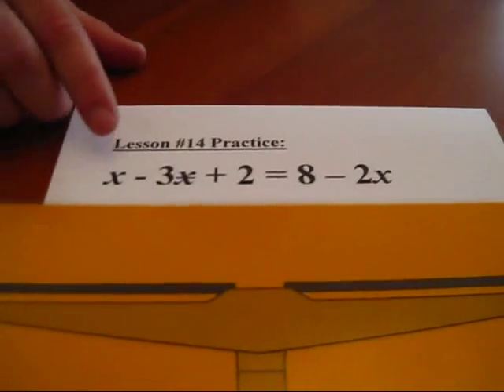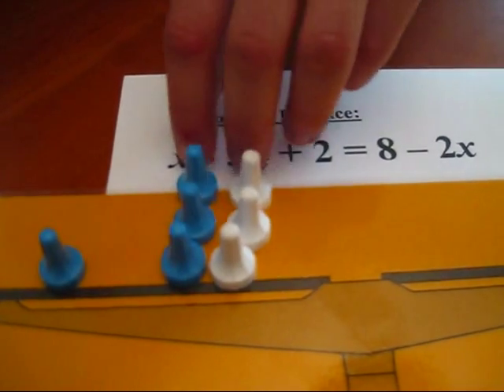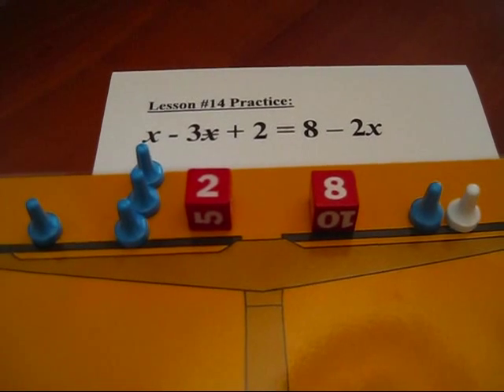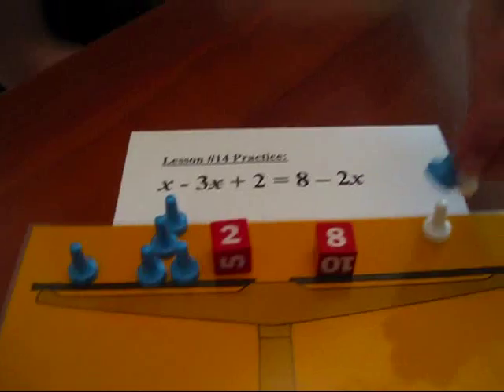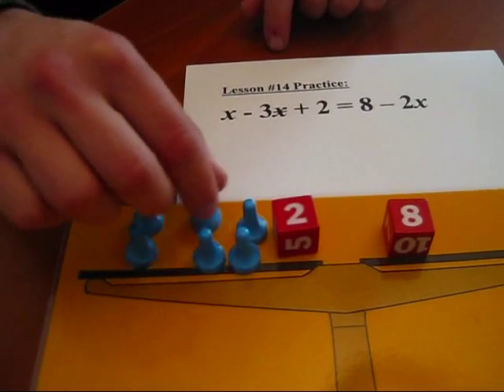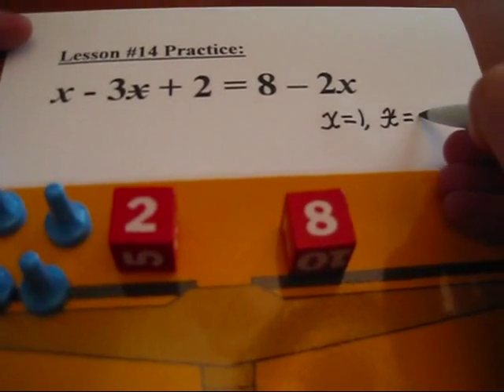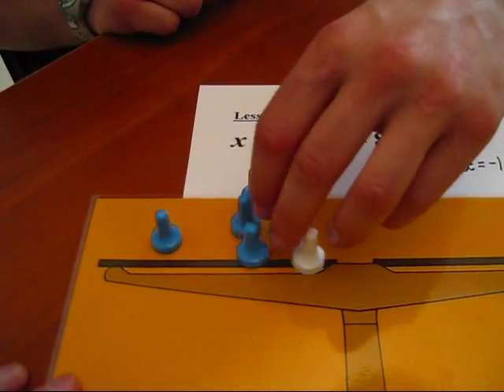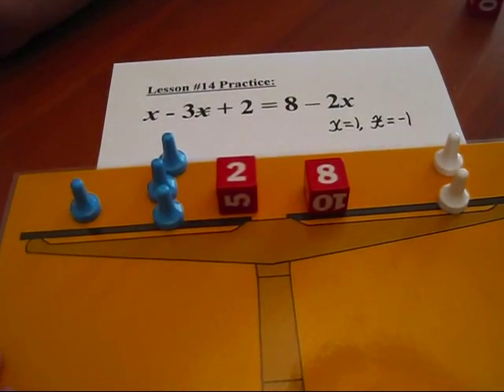Hands-On Equations: x - 3star + 2 = 8 - 2x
Hands-On Equations Lesson #14. Eliezer shows the solution to x - 3star + 2 = 8 - 2x. Note: Star is the opposite of x, so that x plus star equal 0.